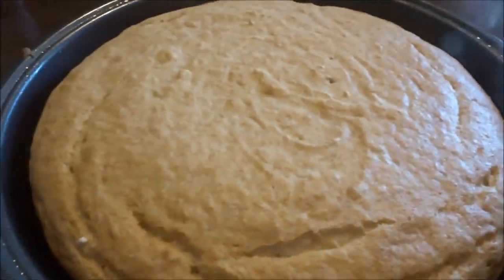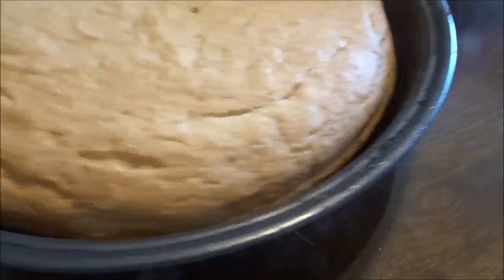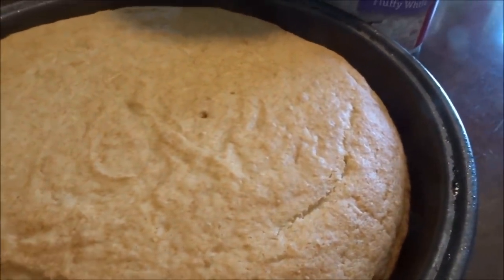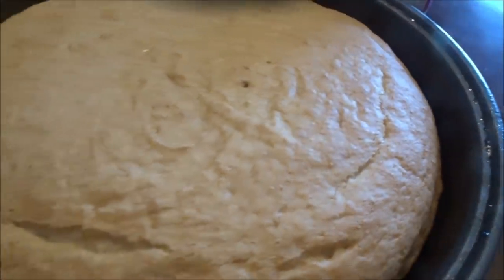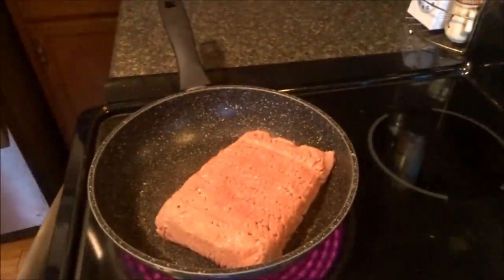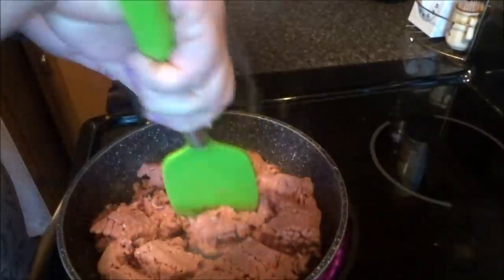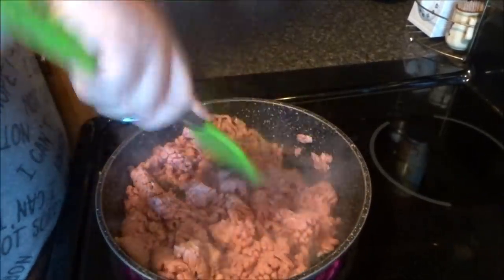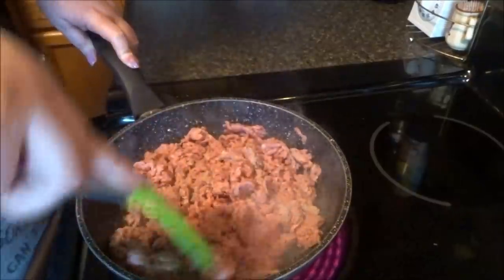TACO'S AND CAKE